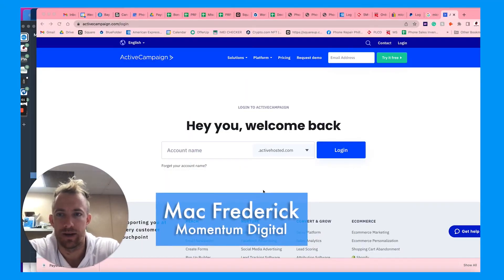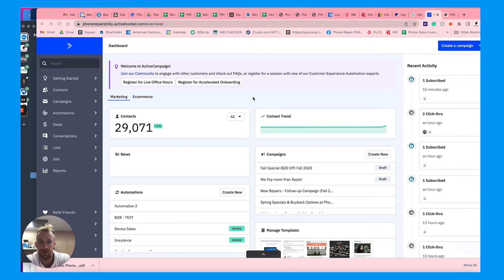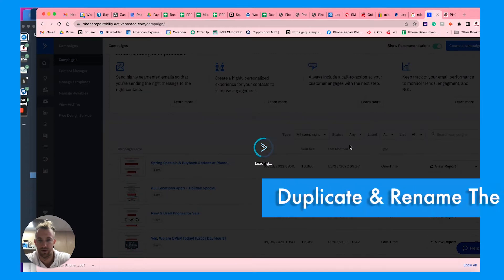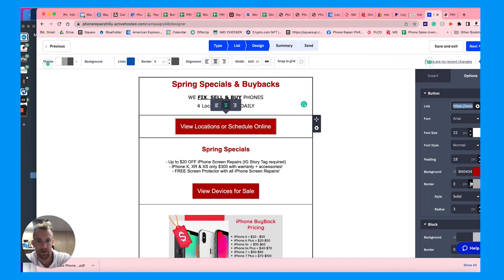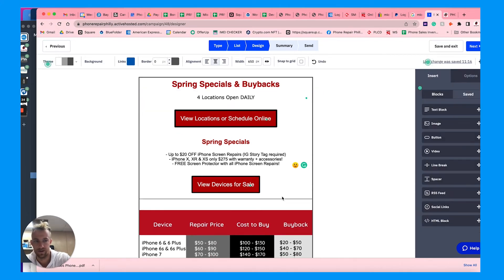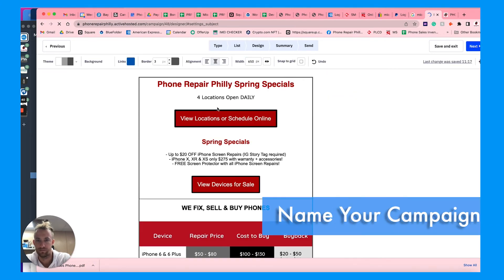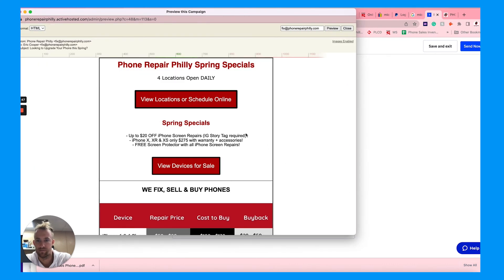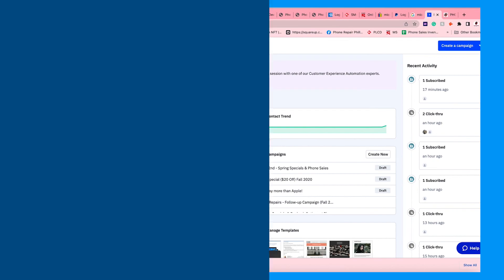How to Create New Email Campaign with ActiveCampaign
Today you will Learn How to Create New Email Campaign with ActiveCampaign.

My name is Mac Frederick, Founder & CEO of Momentum Digital.

Steps:

1. Sign up for ActiveCampaign

2. Input billing and all settings to setup ActiveCampaign account

3. Setup and connect email account to send emails

4. Create an email campaign using a template

5. Customize your email campaign
- Subject Line and Descriptions

6. Add content
- Images, text, links, colors, etc

7. Choose receiver list
- Upload or connect manual list

8. Review and Send
- Choose time and approve email